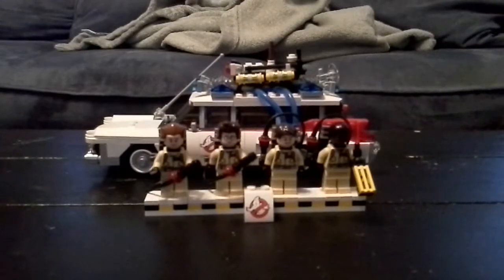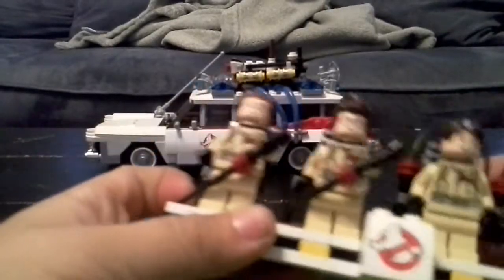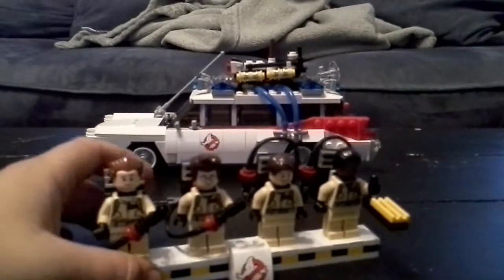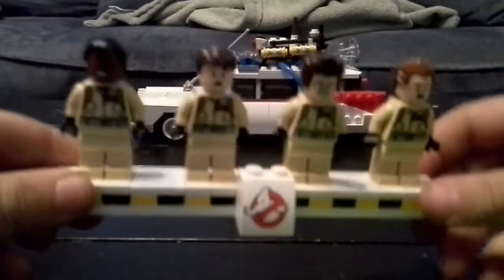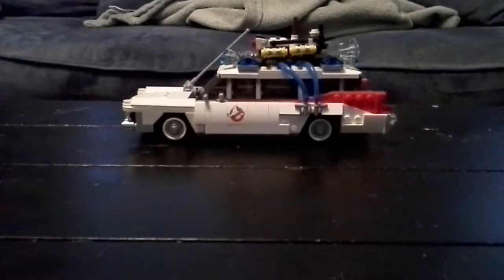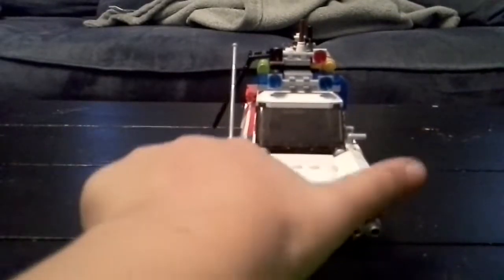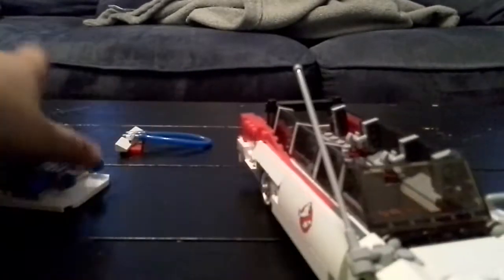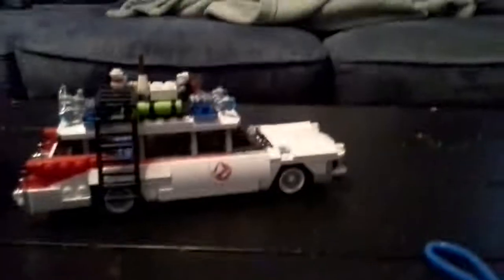Lego ghostbusters set